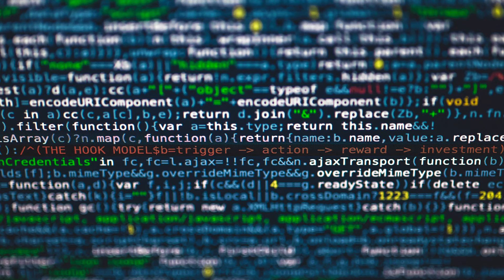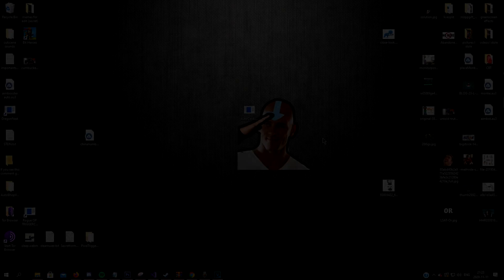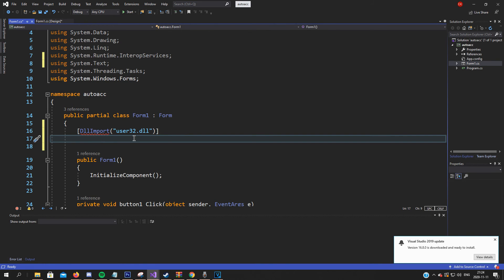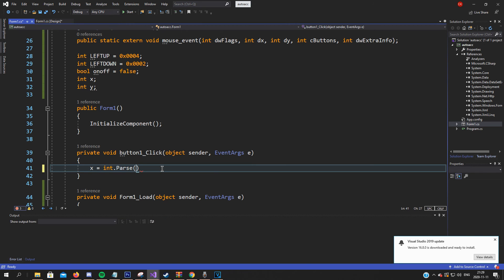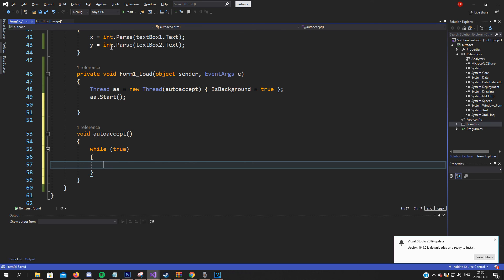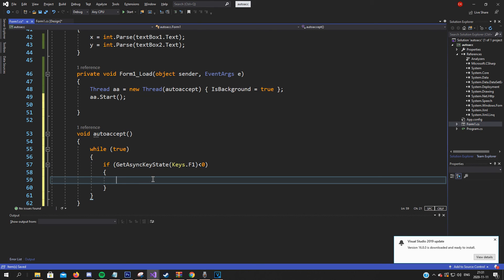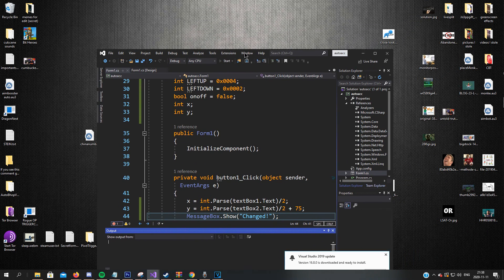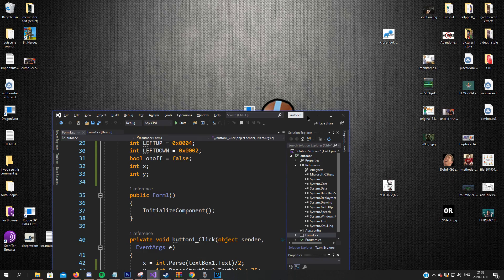AUTO-ACCEPT FOR CSGO [2020]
Welcome boys and girls to this video! Before you try to download make sure to watch the video until the "easy way" ends. Otherwise you will get stuck and I will have to repeat myself.

This is an autoaccept bot application for counterstrike global offensive, you will be available to finally go somewhere without getting the cooldown for not accepting the game in time. If you arent't this person then I would suggest telling your friend that always seem to fail accepting the games.  Thanks for all the support as always and goodluck following the tutorial :).